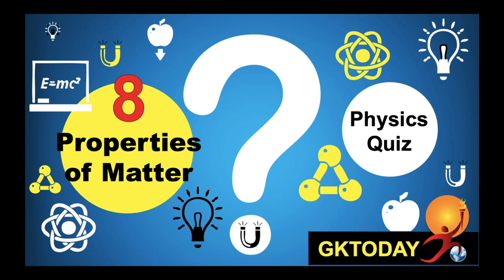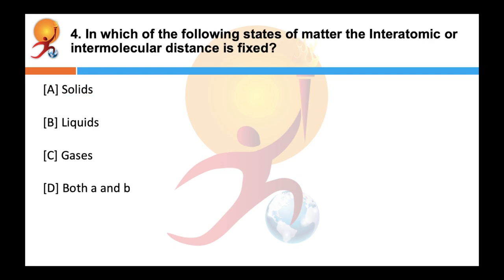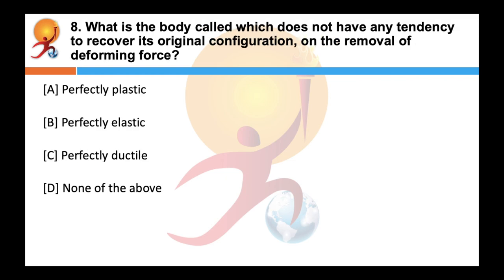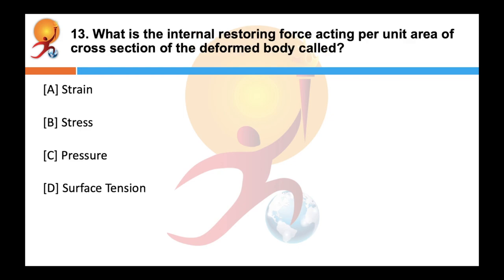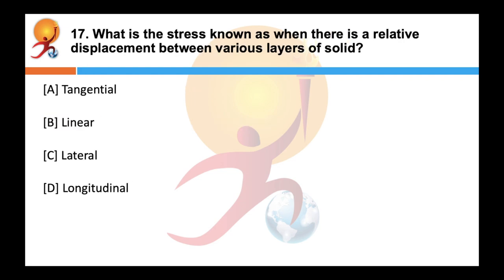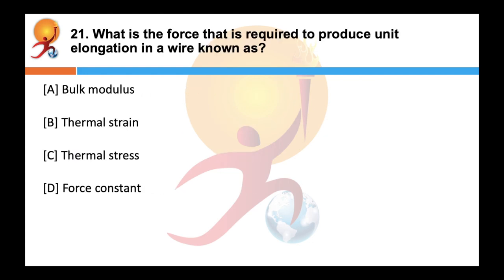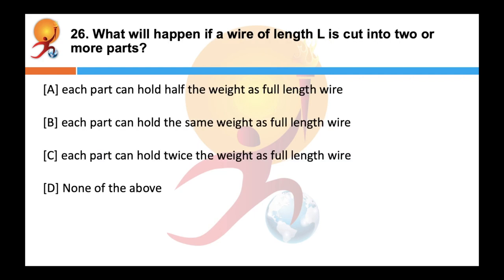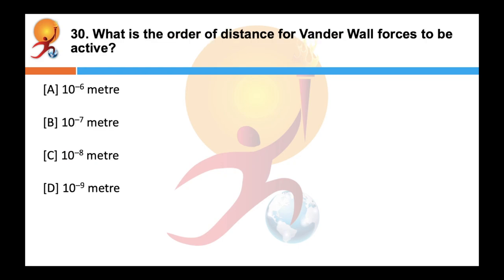Physics GK 08 Properties of Matter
This is the 8th video on Physics quiz and This will be a 25 part video series wherein we will be discussing the basic fundamentals and concepts relating to various Physical phenomenon, famous scientists and other frequently asked questions in various exams
You will find these videos besides the respective GK today quiz.